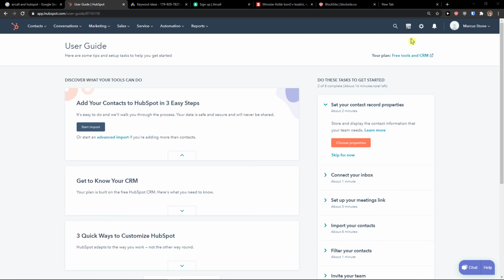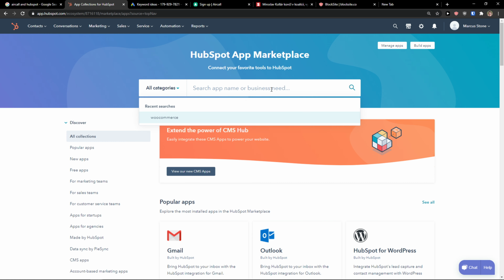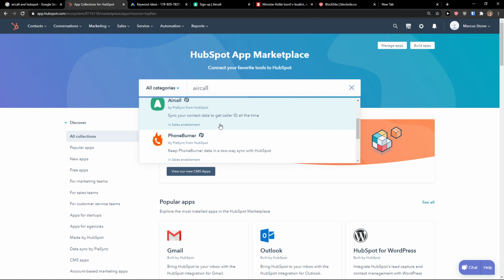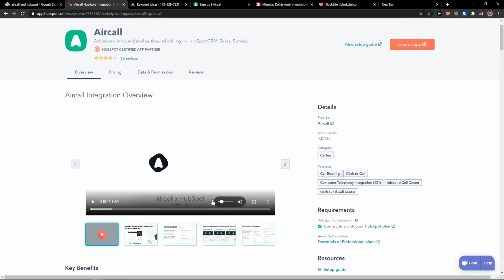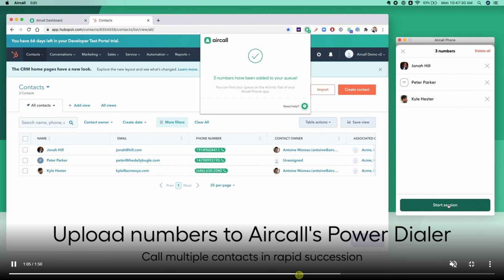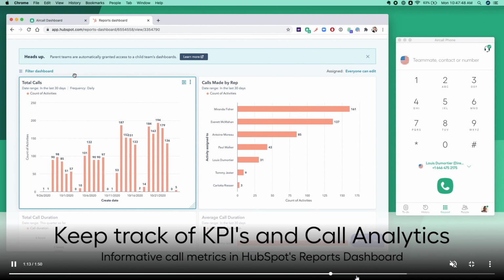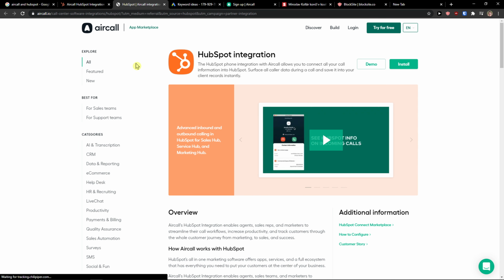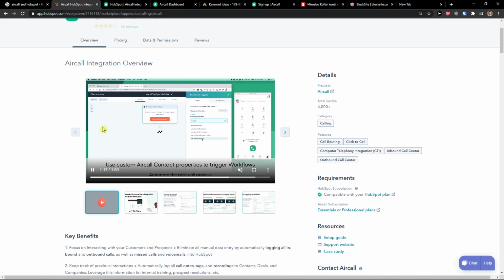How To Integrate Hubspot With Aircall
‏‏‎ ‎ In this video you will find out How To Integrate Hubspot With Aircall

GET AMAZING FREE Tools For Your Youtube Channel To Get More Views:
Tubebuddy (For GROWTH on Youtube):